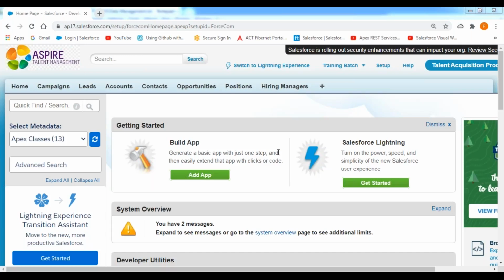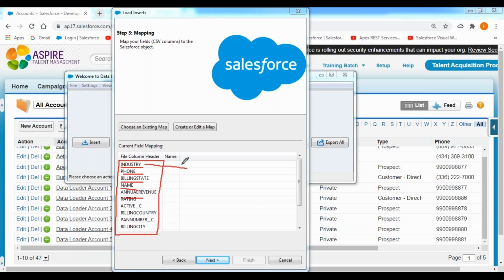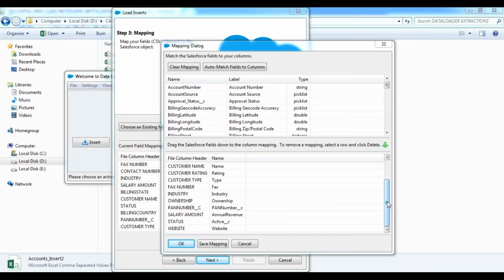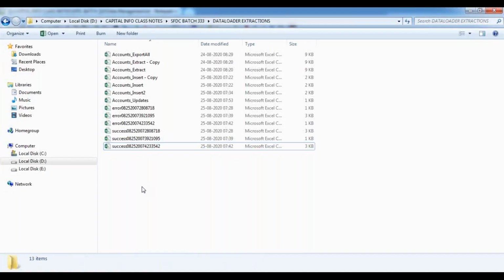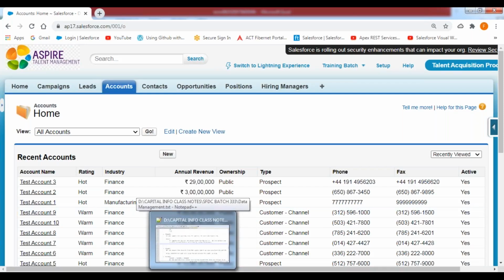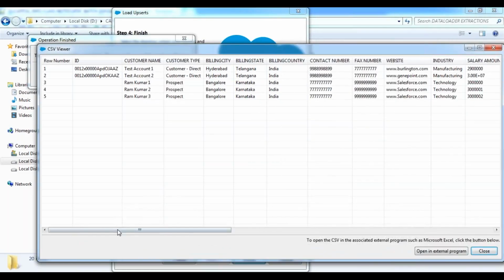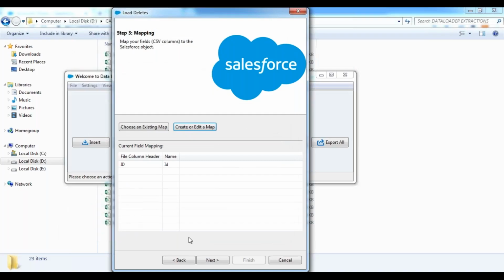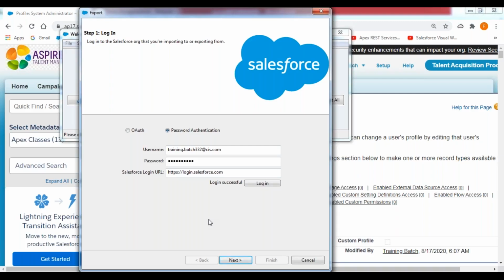Session 53 Data Loader 2